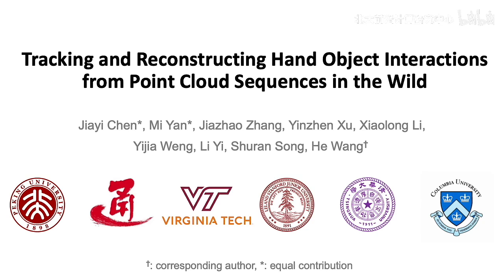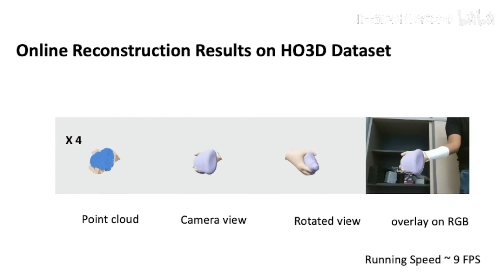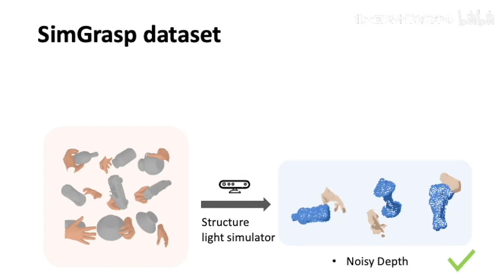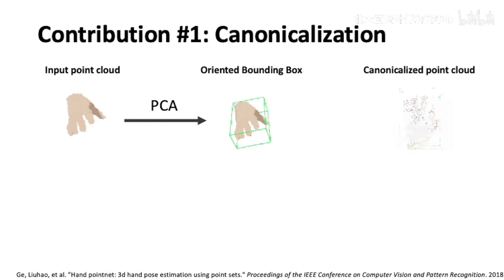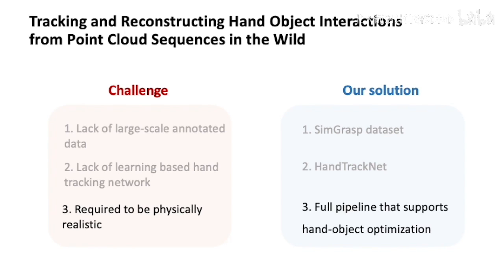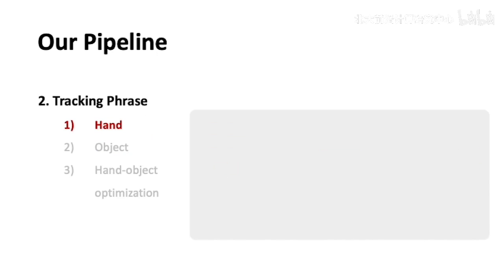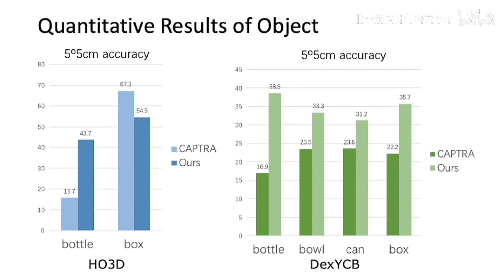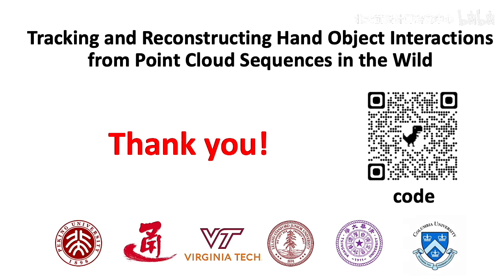AAAI 2023 Tracking and Reconstructing Hand Object Interactions from fix - PKU 北大人